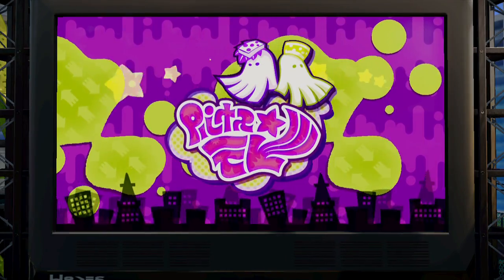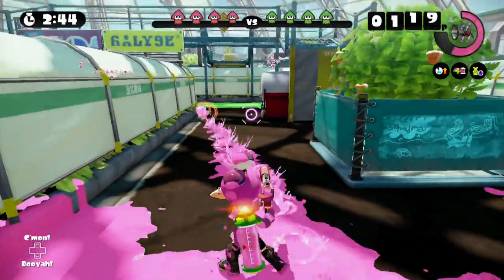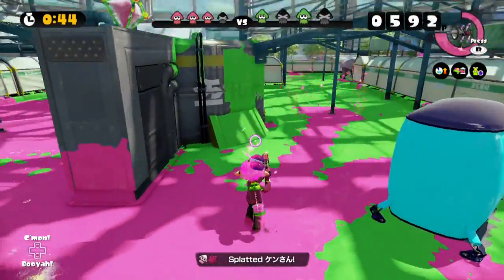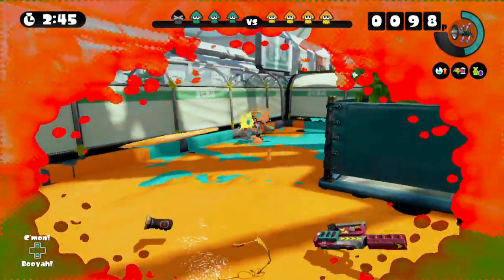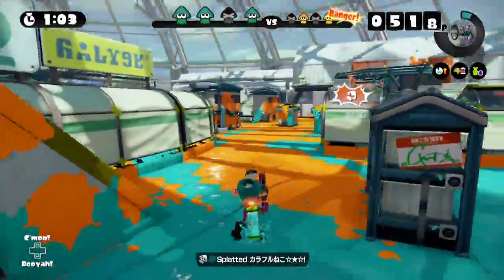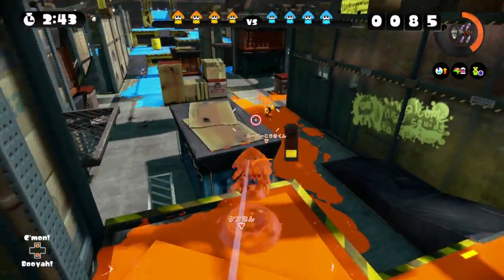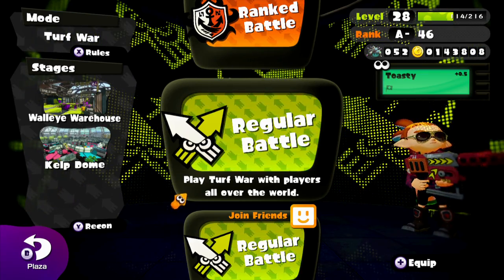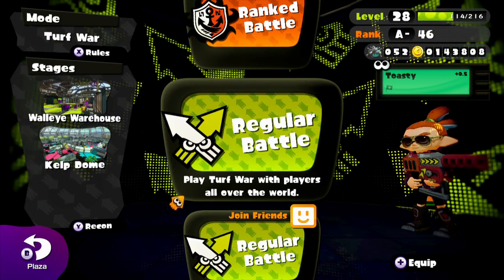Splatoon - Rapid Blaster Pro Deco DLC Gameplay